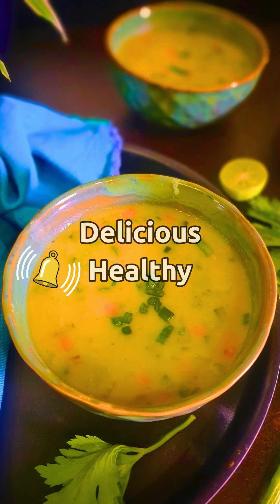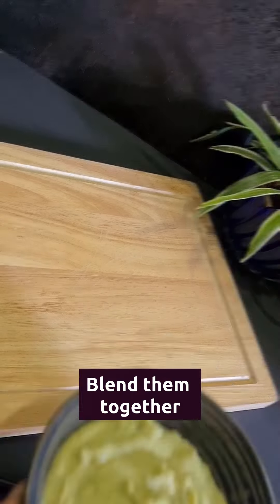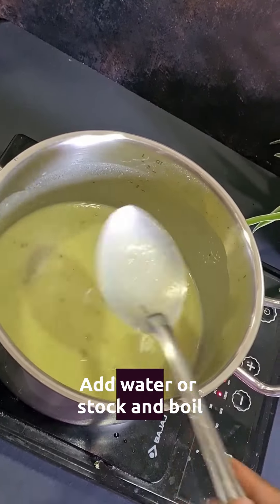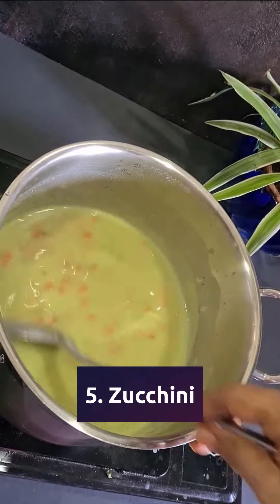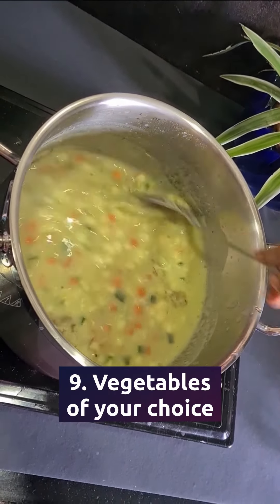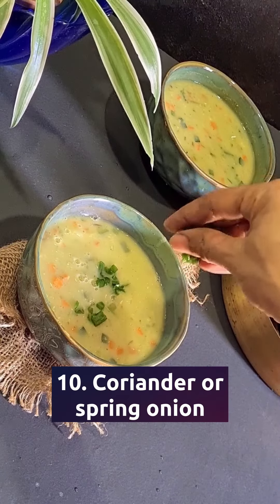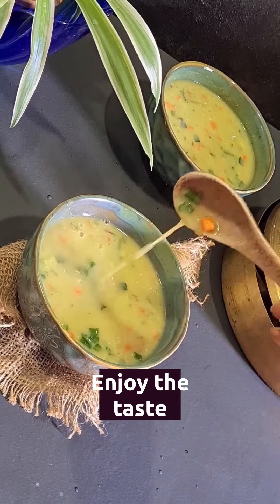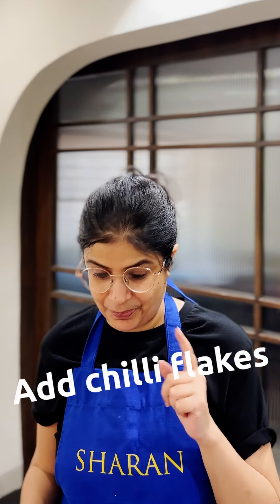Chickpea Soup: Delicious, Healthy and Easy Meal Replacement | SHARAM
This warm and wholesome soup is surely going to make your day (or evening too). Have it with a nice salad and your meal would be super healthy and delicious too.

Ingredients

2 cups cooked chickpeas
1 medium sized zucchini, chopped into small cubes
2 small unpeeled carrots, chopped into small cubes
1 tsp garlic paste
1 stalk celery, chopped
2½ cups water
1 tsp chopped fresh or dry rosemary
1 tsp unrefined salt
½ tsp freshly ground pepper
½ tsp lime juice
1 spring onion stalk, finely chopped, for the garnish (optional)

Method

Blend the chickpeas, garlic and celery with water and bring to a boil in a saucepan. Add carrots and again bring to a boil. Now, add the zucchini. When the zucchini is almost cooked, add rosemary, salt and pepper. Mix well and turn the heat off. Add lime juice just before serving. Garnish with spring onion (optional) and serve hot.

Serves 4

Video credit - Vanita Tipnis

SHARAN's mission is Building a Culture of Health.

We have already positively impacted the lives of over 100,000 people in India and abroad.

About SHARAN

Sanctuary for Health and Reconnection to Animals and Nature (SHARAN) is a social enterprise with the goal of spreading awareness about holistic health and an ecologically sustainable compassionate lifestyle. We believe that all life on the planet is interconnected. By reconnecting we can heal ourselves and the earth.

We also offer online consultations with our team of doctors and nutritionists in English, Hindi, and other Indian languages.